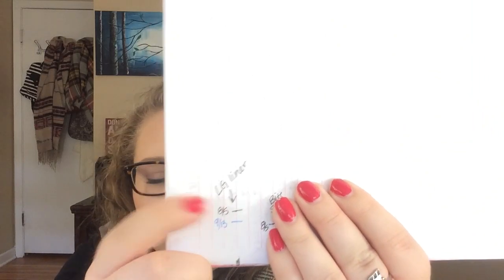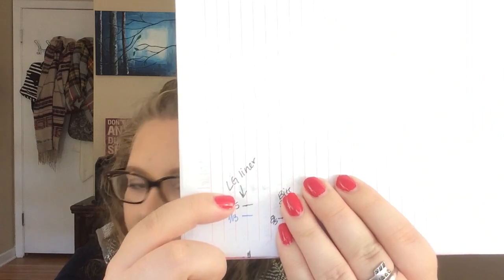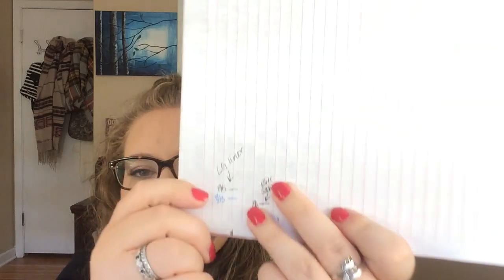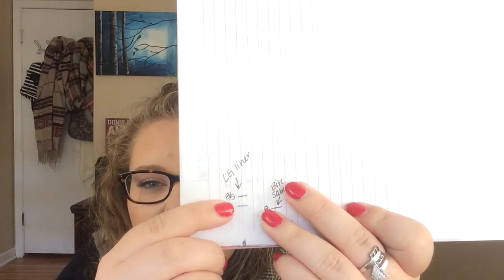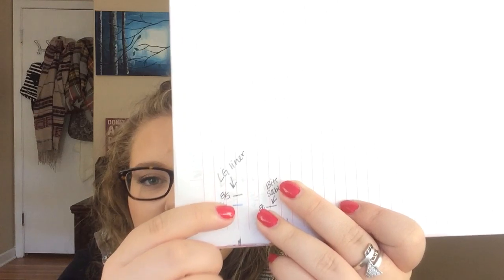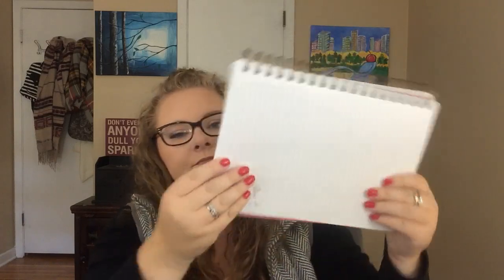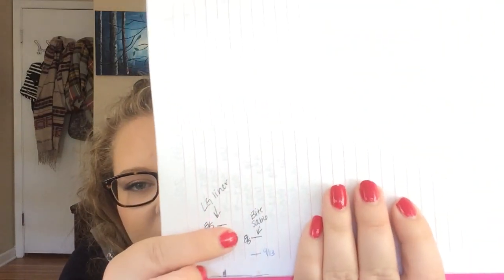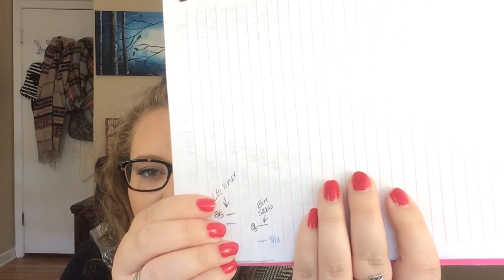Rolling 5 Pan Update!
Cruelty Free! This is my update for my rolling 5 pan. That means I continuously have 5 products I'm working on. Once I finish one, a new one is put into the project. This time I finished 2 items!

Products Working on:
Bite Sable Lip Crayon
NYX Butter Gloss Vanilla Cream Pie
Laura Geller Grey Liner
Urban Decay DeSlick Setting Spray
NARS Loose Crystal Powder Sample

Finished Items:
NYX Matte Finish Spray
Wet n Wild Highlighter Precious Petals (Hit Pan on)
Wet n Wild Take on the Day Eye Primer
Bite Date Lipstick (double sided)

Mr.Rebates: Like eBates, but higher percentages of cash back and you pick when you get your check!

About me:
Hi! I'm Maggi!  I have a passion for Cruelty Free beauty as I have been on my Cruelty Free Journey for about 4 years now. I make videos for fun and love to connect with lots of different people. Stop by, say hi, and watch some girl talk about beauty products.